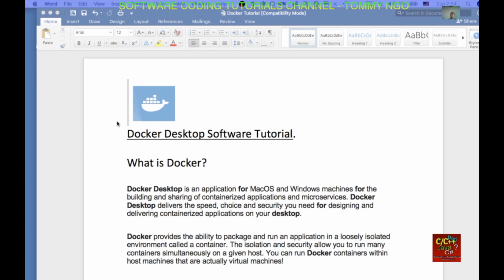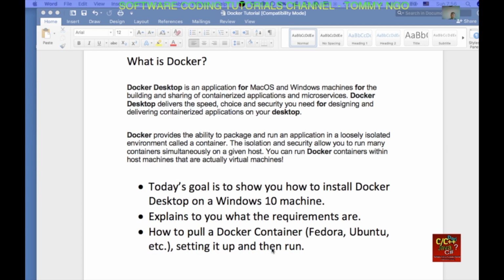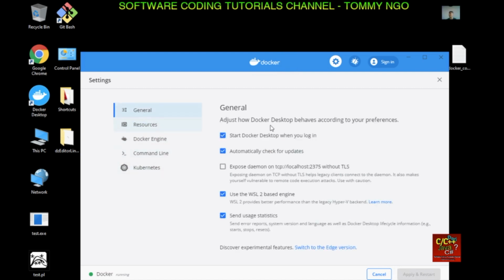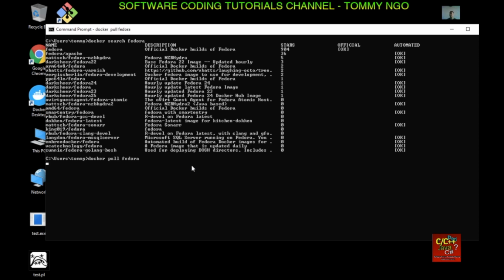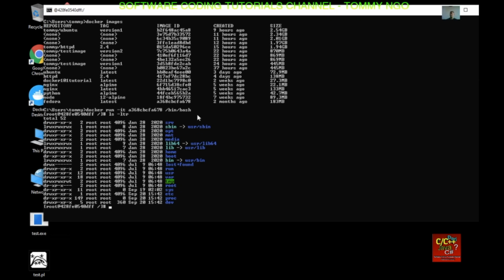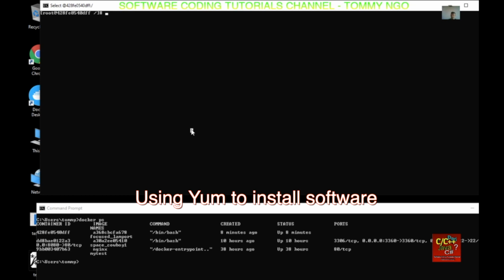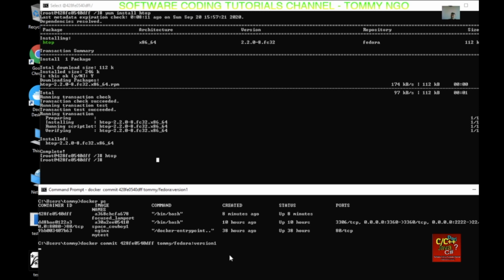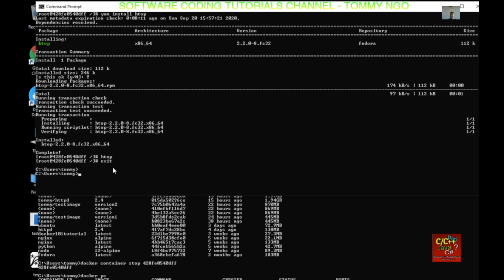HowTos: Introduction to Docker Desktop Tutorial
Today, I will walk you through the steps of setting Docker Desktop software on a Windows 10.   I will show you how download a Linux container (such as Fedora, or Ubuntu), setting it up, and running it.   I hope you enjoy this great video.